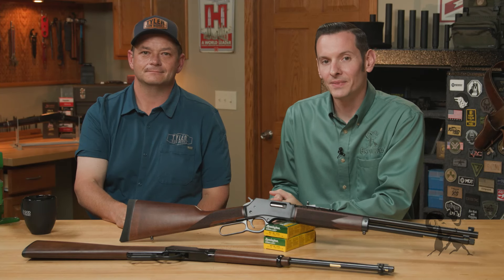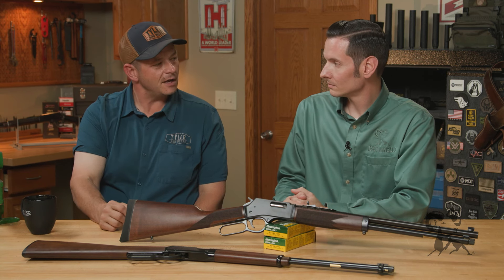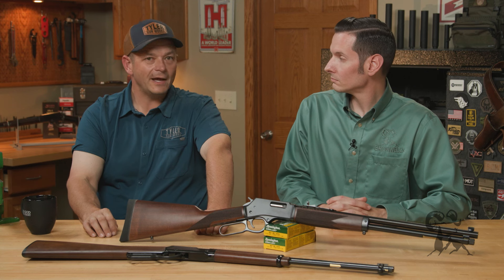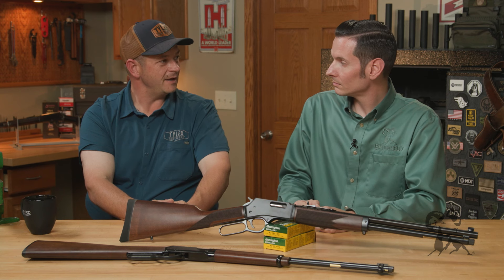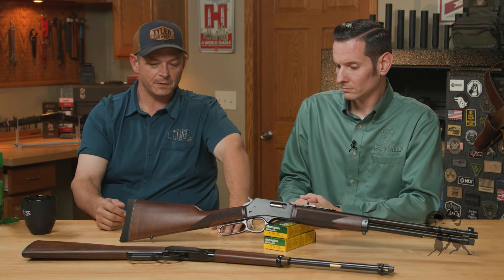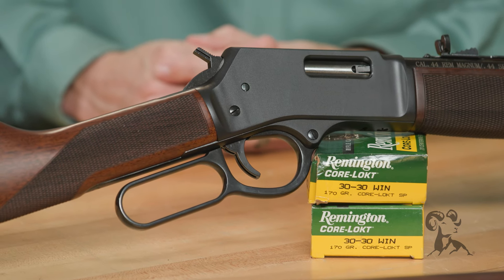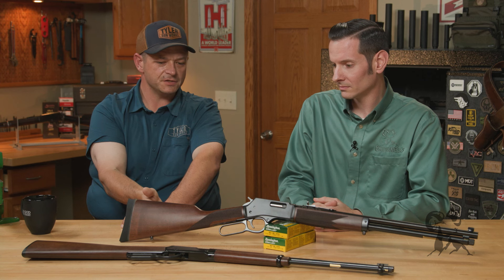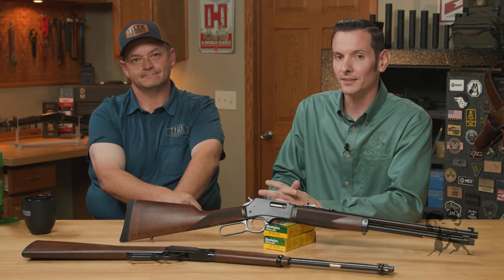Practical Lever Gun Upgrades With Bobby Tyler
Despite being well over 150 years old, the lever action rifle is an extremely reliable, practical, "working" firearm that is still super popular in the 2020s. Still, anything good can be improved on, so today our old friend Bobby Tyler of Tyler Gun Works made the trek all the way from Friona, Texas, to join Caleb. He tells us about some practical upgrades you can make to your favorite lever gun to boost its performance. Bobby's sample lever actions here are base models by Henry Repeating Arms, but these upgrades can be made to Winchesters, Marlins, and other popular lever guns.

SIGHTS: Basic lever action rifle sights are, well, pretty basic. But you can improve your sight picture immensely with a set of sights by Andy Larsson of Skinner Sights. In fact, some upscale factory lever rifles come with Skinner sights. Andy offers rear sights that that fit right into the factory dovetail on the barrel, and other models that mount to the top of the receiver for a longer sight radius.

CARTRIDGE CUFF: Don't be "that guy" who runs out of ammo before his day in the field is done! Consider adding a cartridge cuff, which slips over the buttstock and holds a half-dozen or so spare rounds. Some cartridge cuffs incorporate a sling. Others include a raised cheek pad that'll help you get a more comfortable, secure cheekweld.

BIG LOOP LEVER: Aftermarket big loop levers are available both blued and color-case finished steel, so you can channel your inner John Wayne with style. As a practical benefit, the big loop lever functions like an oversized triggerguard on your AR-15, letting you shoot your lever gun while you're wearing heavy gloves in the depths of a Midwest hunting season cold snap.

.22 RIMFIRE DIFFERENCES: What if your cherished lever action is chambered in the most popular cartridge of all time, .22 Long Rifle? (Here's lookin' at you, Winchester 9422 and Marlin 1897 fans!) With a little help from a good gunsmith, says Bobby, you can get centerfire upgrades installed your favorite rimfire lever gun.